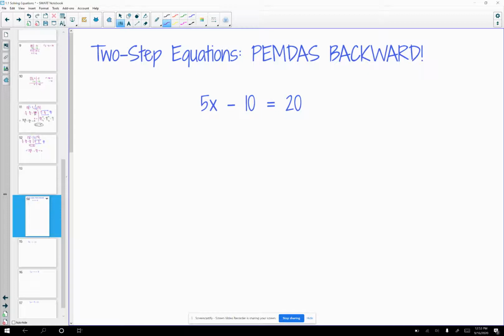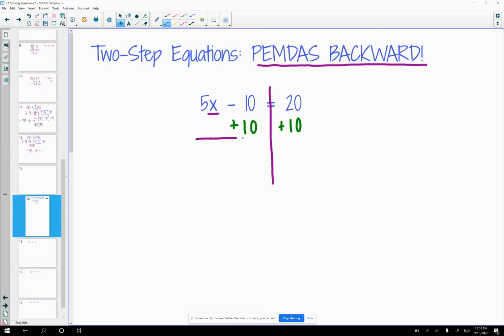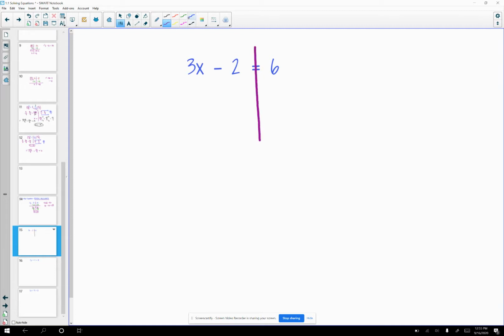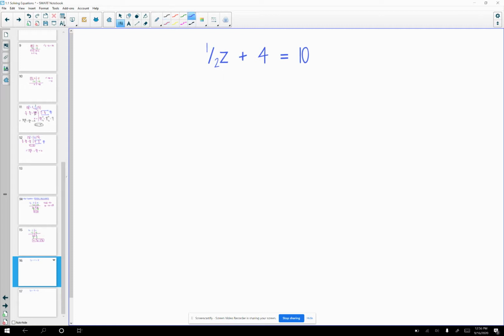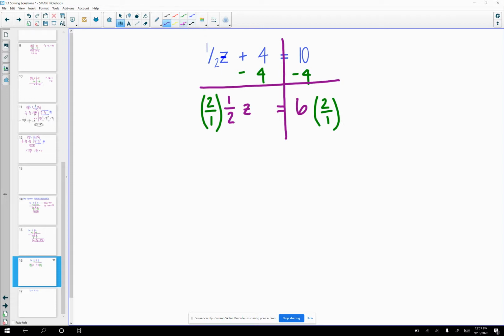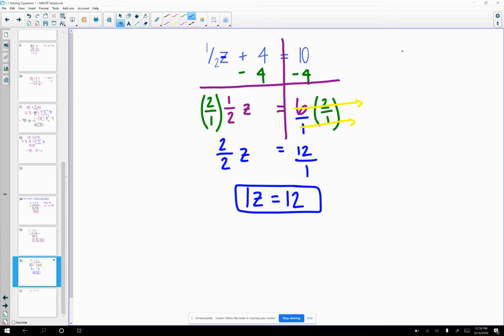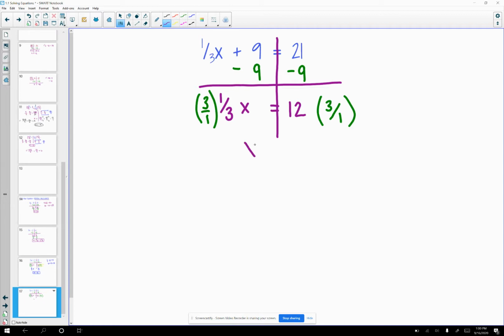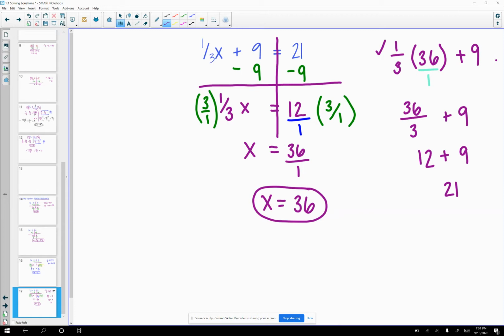Algebra- 1.1 Solving Two- Step Equations